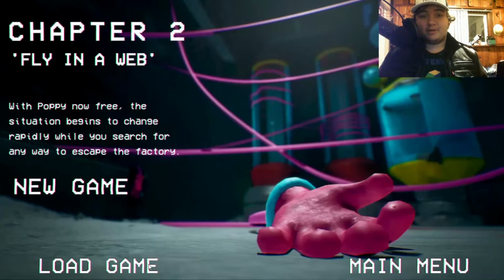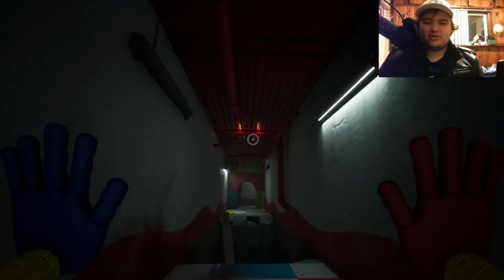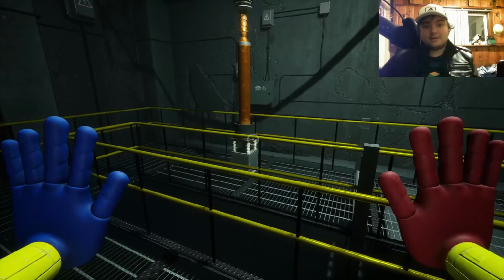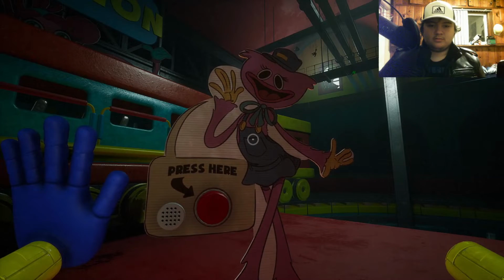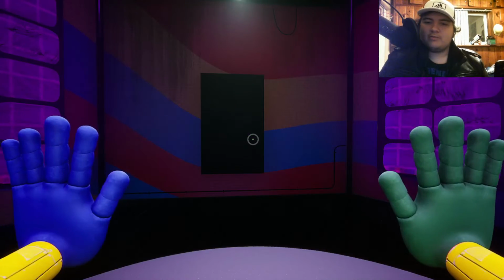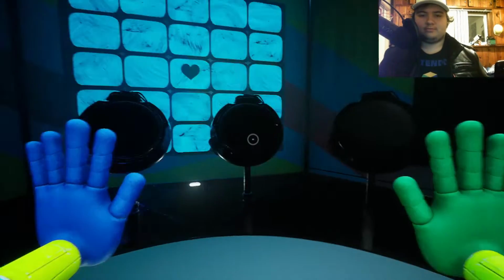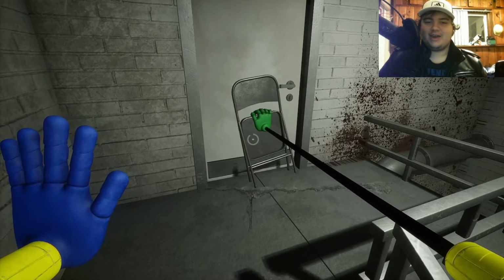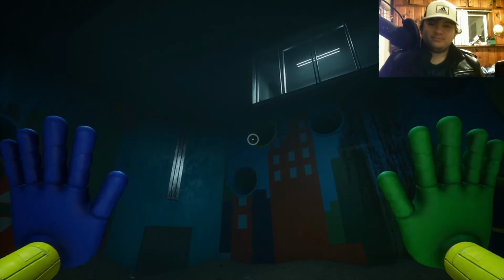Poppy Playtime Chapter 2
Welcome back to Poppy Playtime moving onto chapter 2 where I have to deal with mommy long legs and I find a way to start the train.